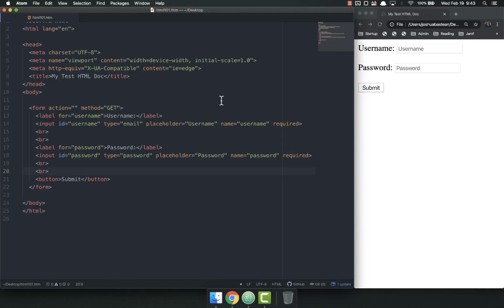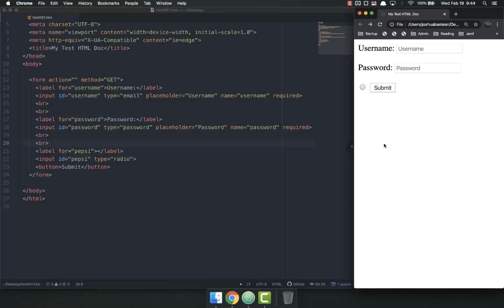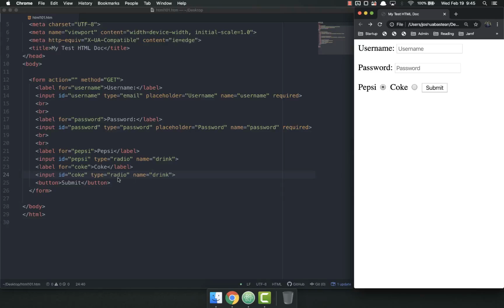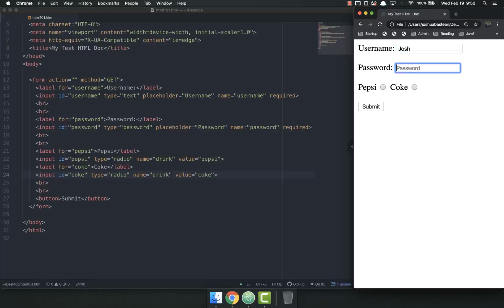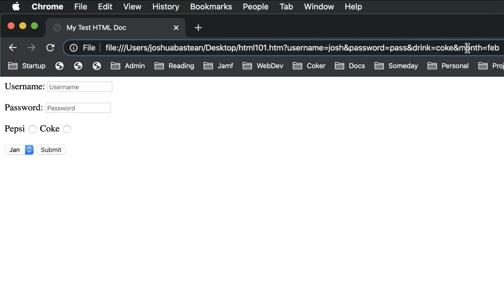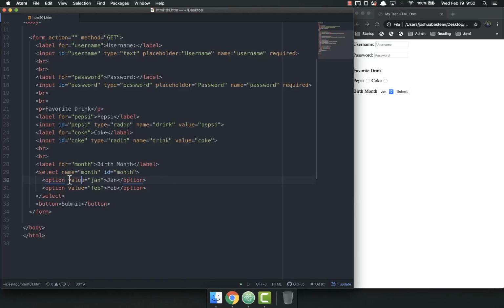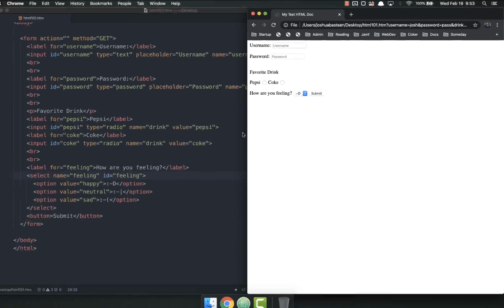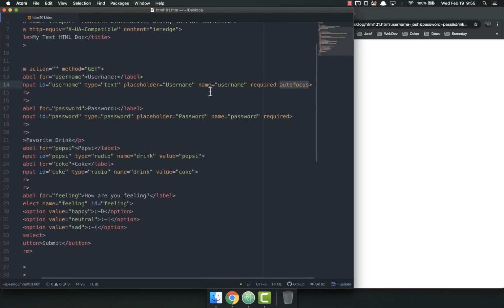Full Stack Web Developer Course: 1_17 - Radio Buttons and Dropdowns